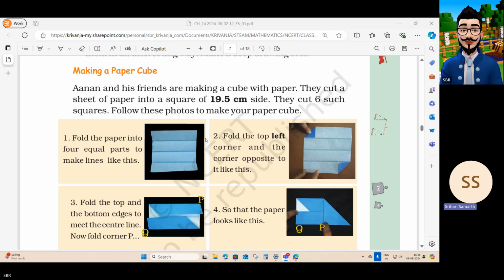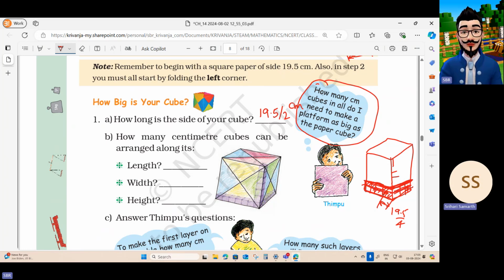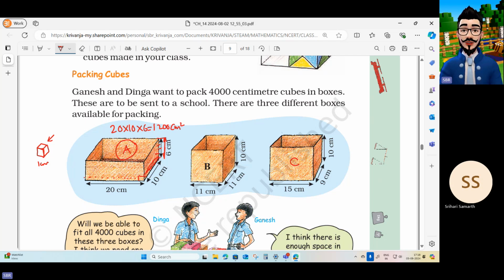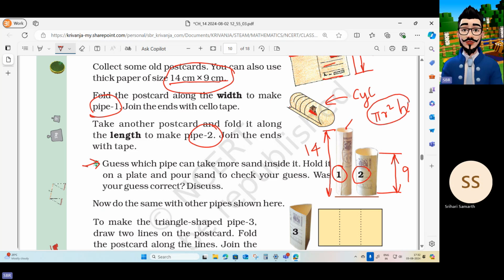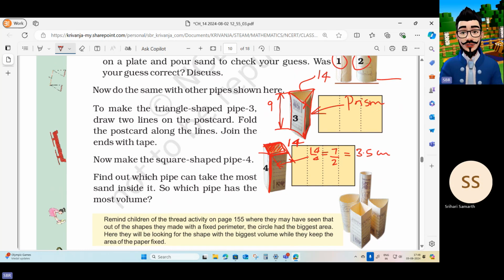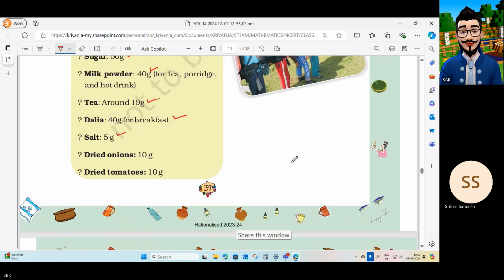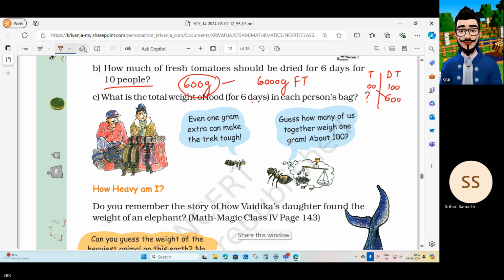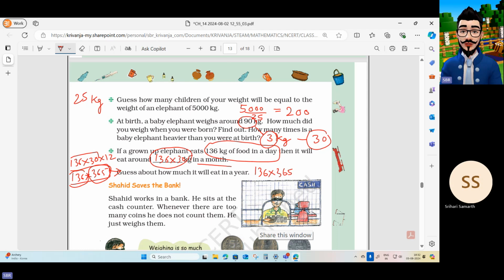NCERT Class5 Mathematics Chapter14 2024 08 03